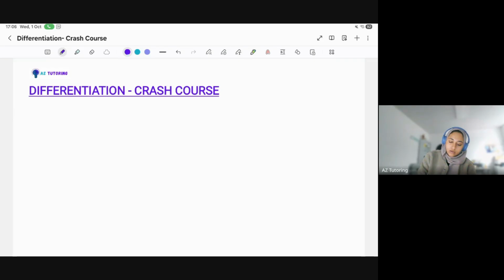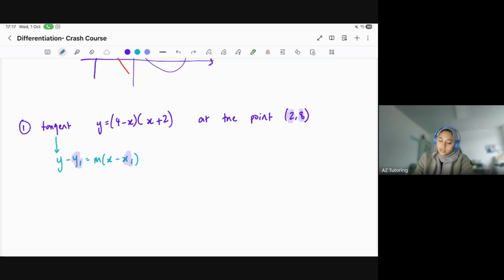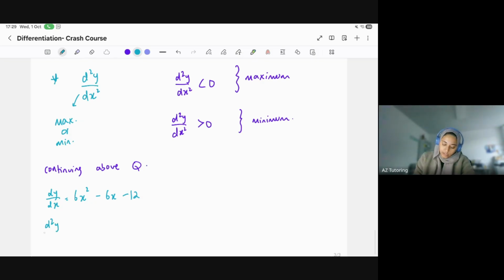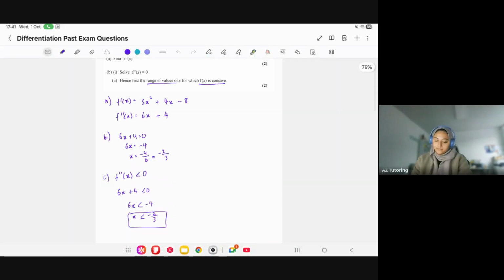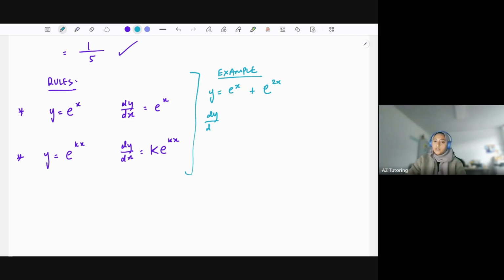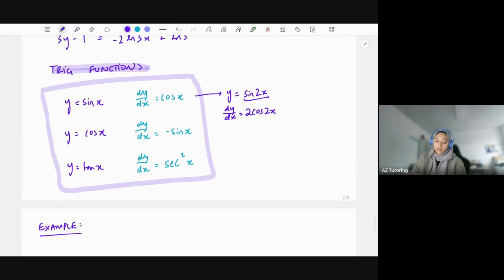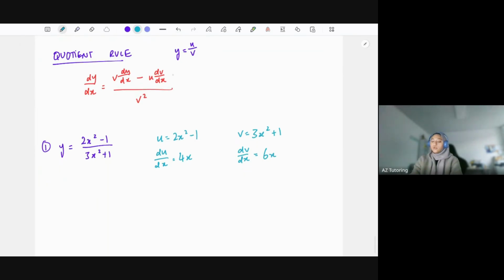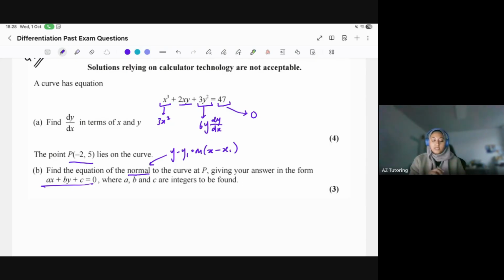A Level Maths - Differentiation Crash Course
Timestamps:
0:00 Basics of Differentiation
9:34 Tangents and Normals
17:29 Stationary Points
26:39 Increasing/Decreasing Functions
31:06 Convex/Concave Curves
36:14 Chain Rule
46:45 Exponential/Logarithmic Functions
57:07 Trig Functions
1:05:47 Product/Quotient Rule
1:14:27 Implicit Differentiation

Need a fast and clear revision of differentiation for A Level Maths? In this crash course, we’ll cover the key rules, techniques, and applications you need to know, explained step by step with examples. Perfect for last-minute revision or to strengthen your understanding before exams.

✅ What you’ll learn in this session:

The basics of differentiation

Differentiating polynomials, exponentials, and trigonometric functions

The product, quotient, and chain rules

Tangents, normals, and stationary points

Exam-style questions and tips

This session is designed to help you build confidence, save time, and boost your exam performance.

🎓 Ideal for:

A Level Maths students (all exam boards)

Students preparing for exams or needing a quick refresher